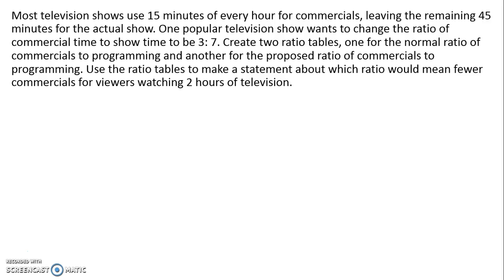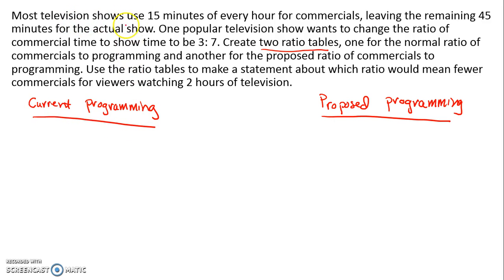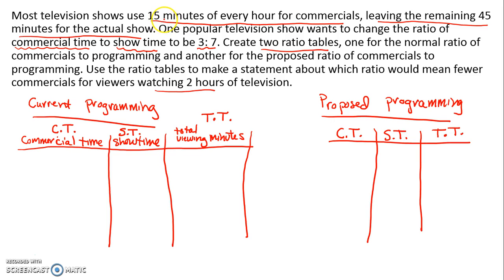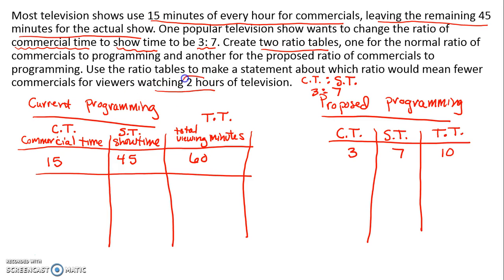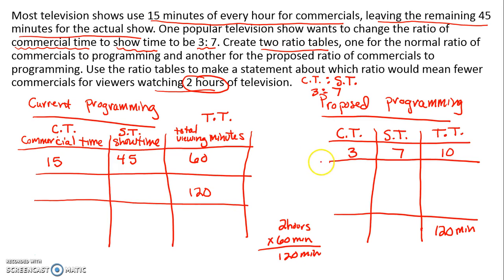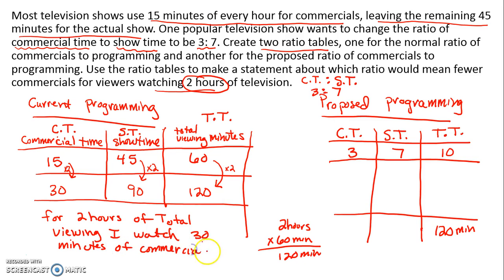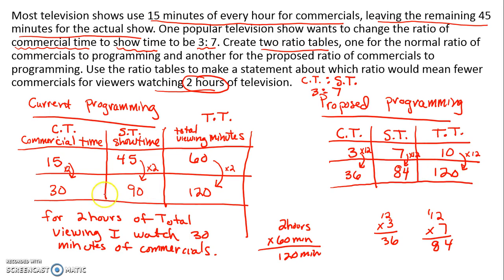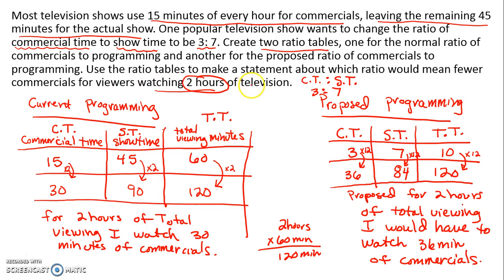Ratio Assessment Review #5